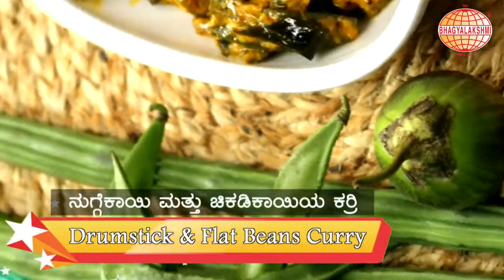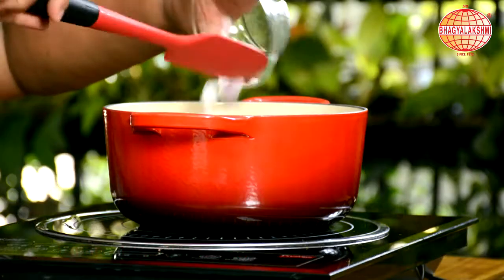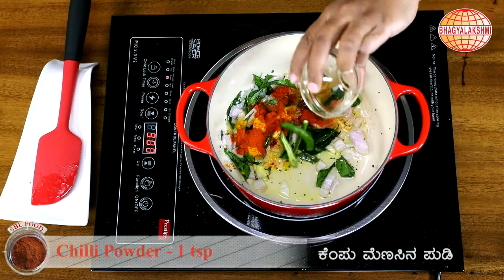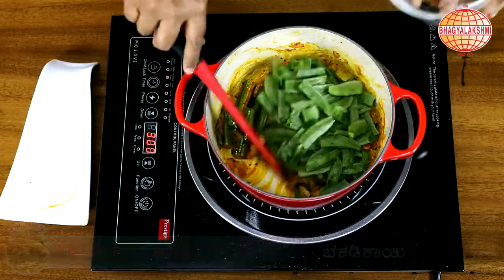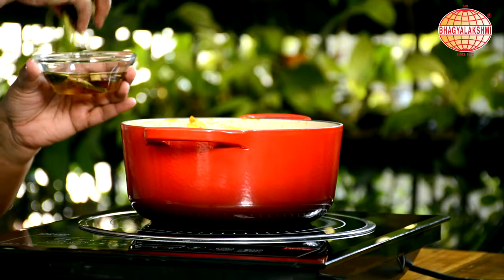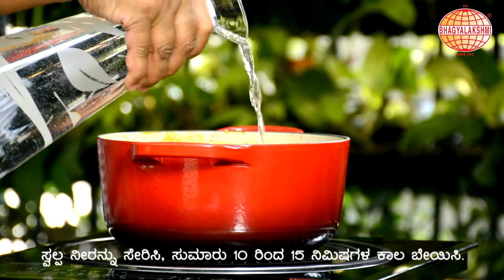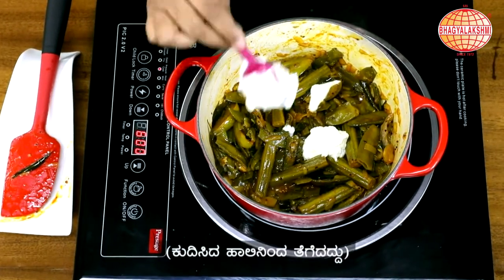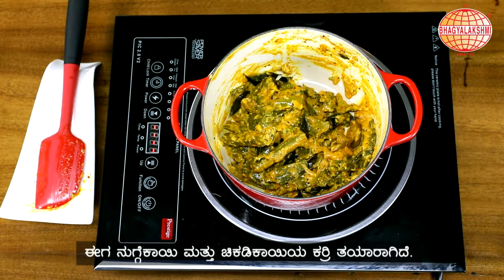Drumstick and Flat Beans Curry | Drumstick curry recipe | ನುಗ್ಗೇಕಾಯಿ ಗೊಜ್ಜು | ಚಿಕಡಿಕಾಯಿ ಪಲ್ಯ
Drumstick and Flat Beans Curry

A typical south Indian curry made with a combination of vegetables is a lipsmacking recipe served with hot rice and a simple favourite dish

Ingredients

Drumstick 1 big
Flat beans 150 g
Brinjal 2 small sized
Salt to taste
Cream from the boiled milk 2 - 3 tbsp

Method

Heat oil in a pan, add mustard seeds and allow it to crackle

Add curry leaves, onion, turmeric, chilli powder, green chillies, drumstick, flat beans and fry

Now add brinjal and fry further

Add salt, some water, cover the lid and allow it to cook for 10 - 15 minutes

Keep stirring in between and continue to cook, add some water if necessary

Add cream and stir well
( Note: Milk can be used if cream is not available)

Reduce the heat to the lowest, cover the lid and continue to cook for few more minutes

Turn off the heat once cooked and serve with hot rice